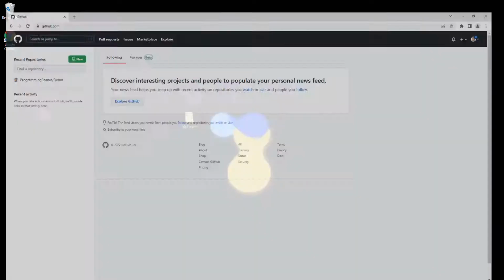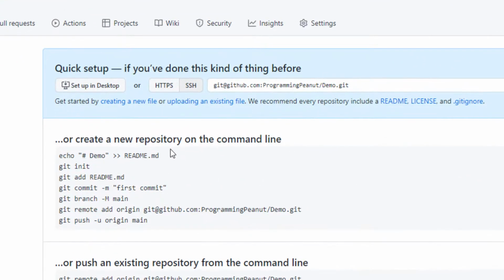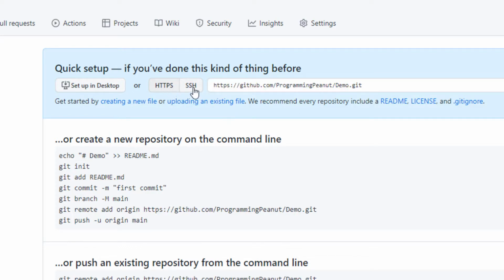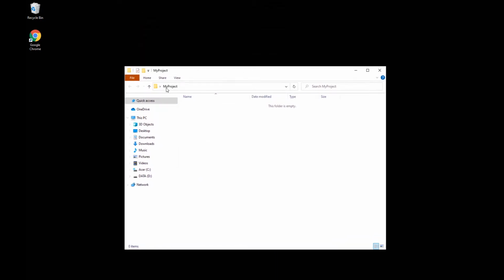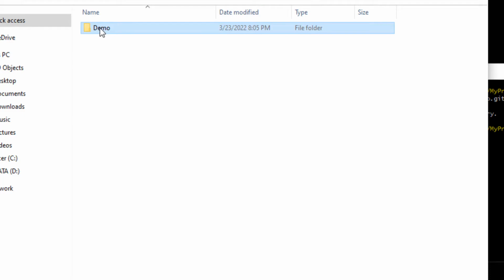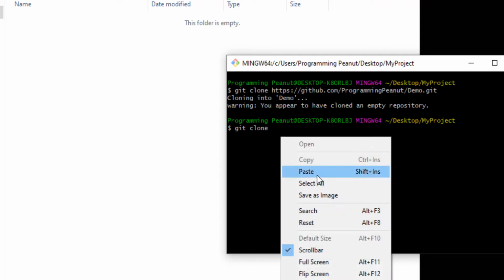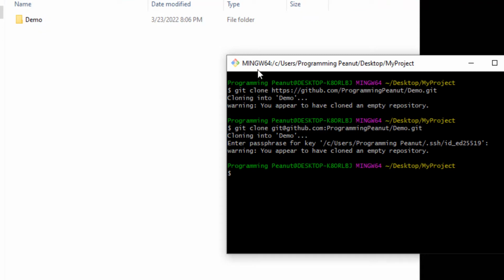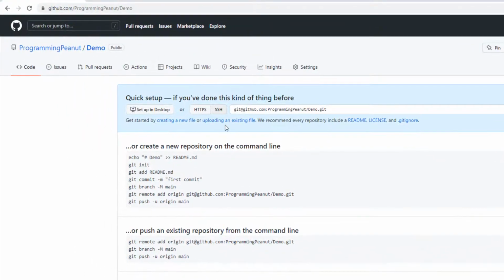[GitHub] How to download Github projects using git clone command (HTTPS and SSH)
In this video I go over how to download a project form Github using HTTPS and SSH protocols through the git lone command